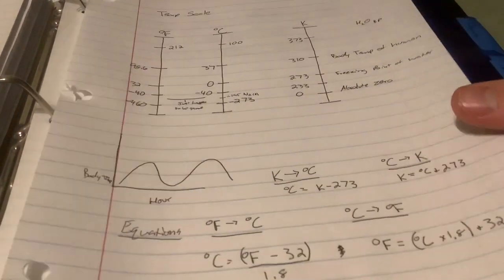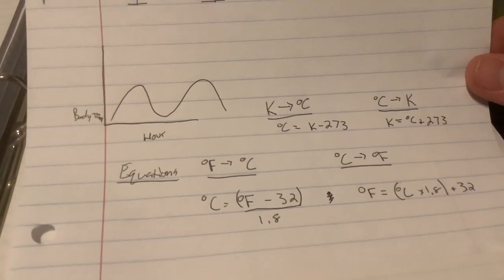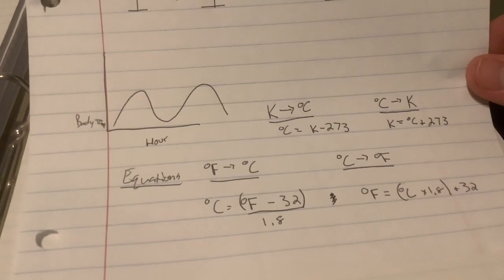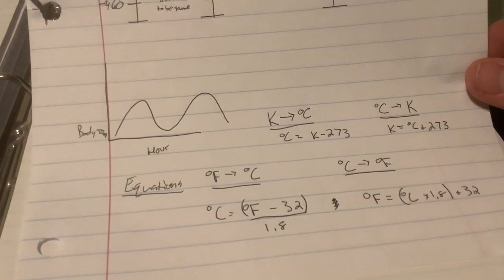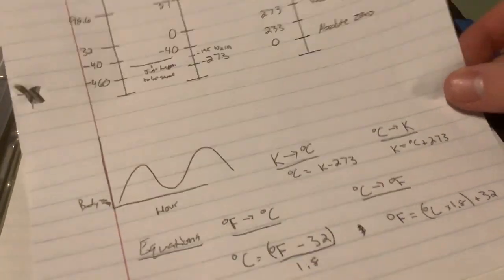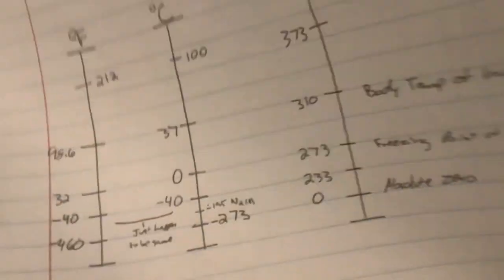Energy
I got bored so I added random music to the transitions